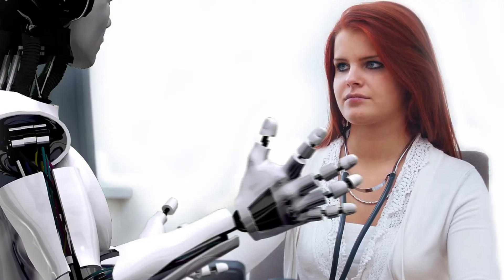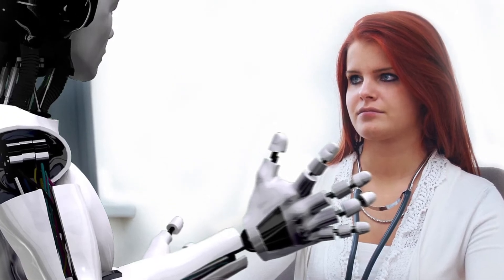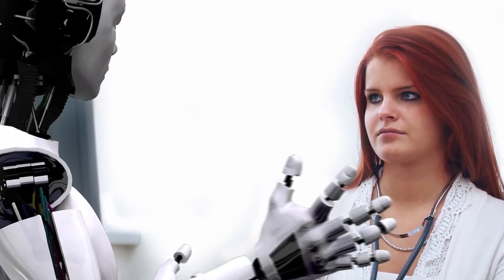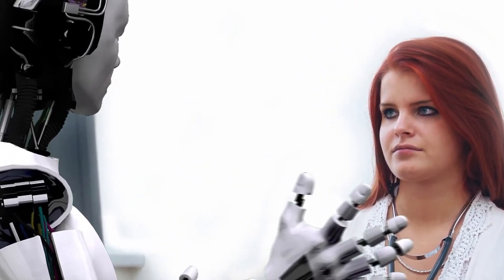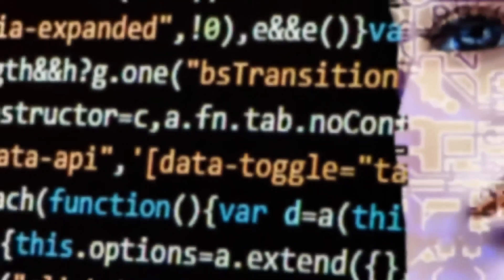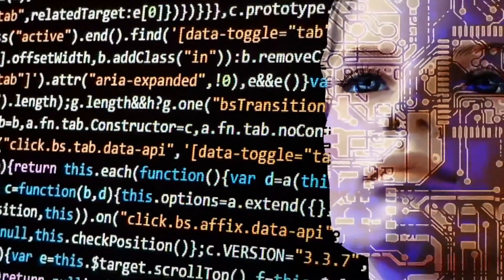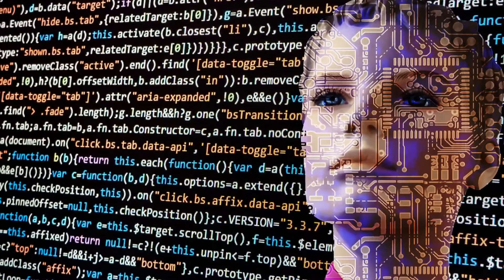Meeting a Social Robot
Alessandro explains the importance of Glasgow’s work in helping to build social robots that understand and react to human behaviour.